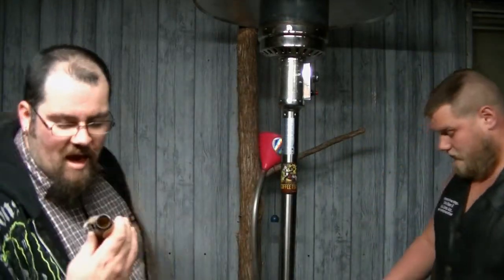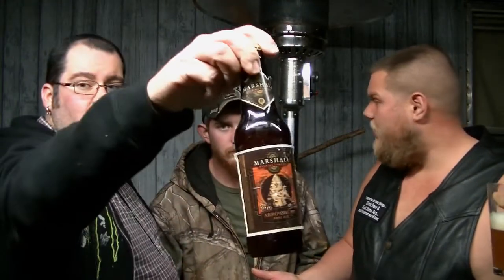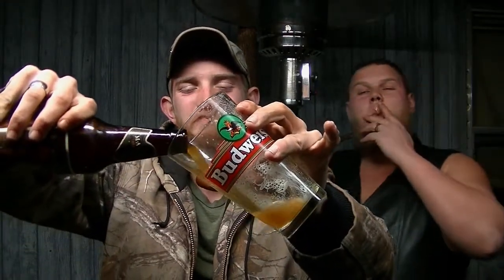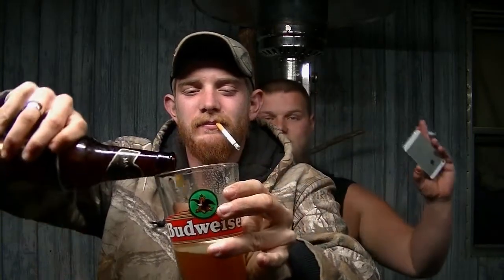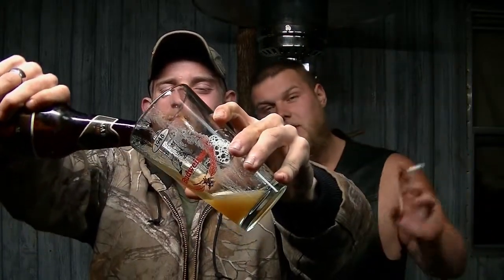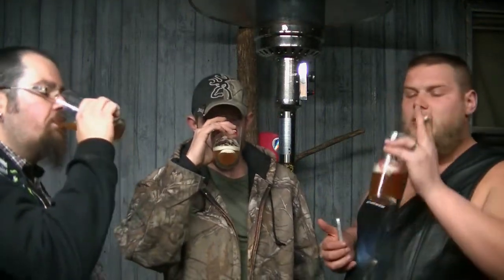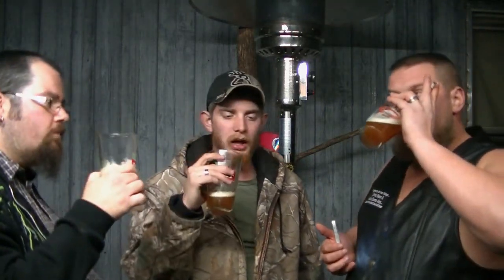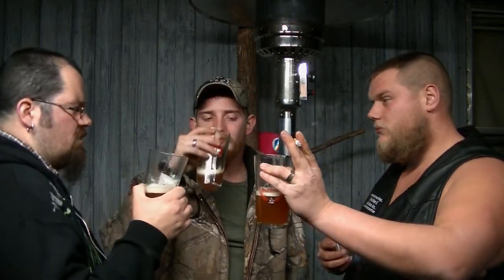Tallgrass Ethos IPA Beer Review FINALE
Last video in this run. Re-review at the end.